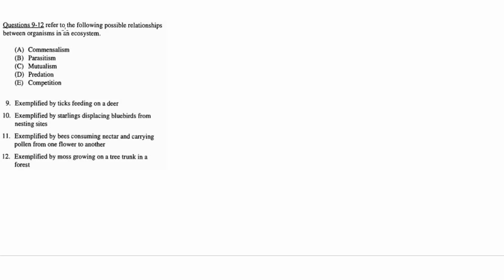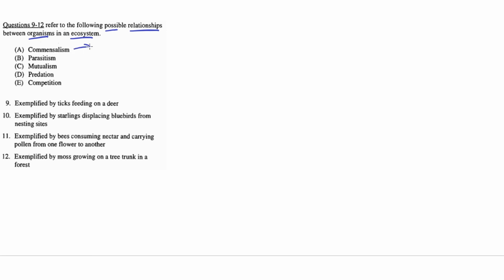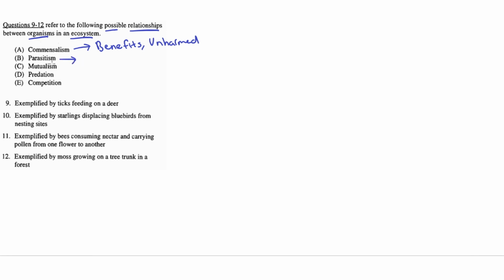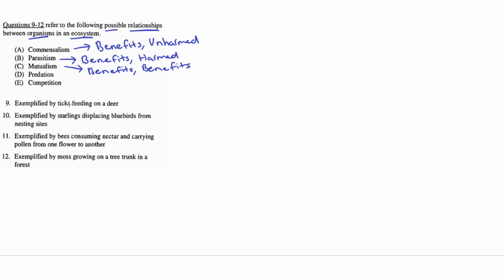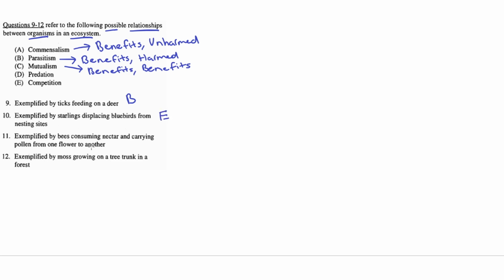AP Environmental Science Practice Test Answer Explanation Question 9-12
🌍💡 Dive deep into the heart of AP Environmental Science with our comprehensive answer explanations for Questions 9-12! In this MUST-WATCH video, we meticulously dissect key concepts that could make or break your exam success. Are you struggling with APES terminology or need strategies to tackle tricky questions? Don’t worry; we've got you covered! Discover effective study techniques, essential theory reviews, and practical examples that bring the curriculum to life! 📊🔥✨ Whether you’re prepping for the exam or just looking to expand your knowledge, this video is an invaluable resource! 🌱📚